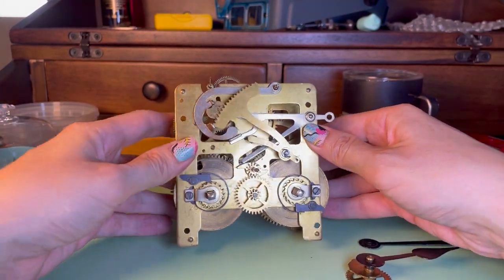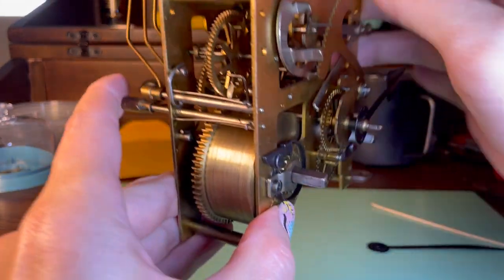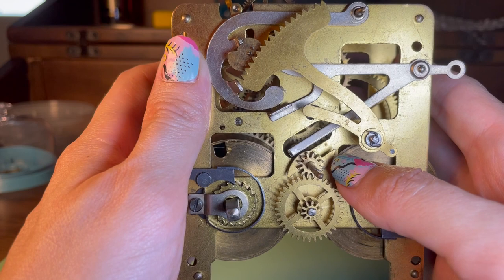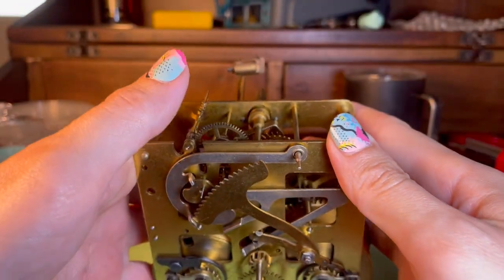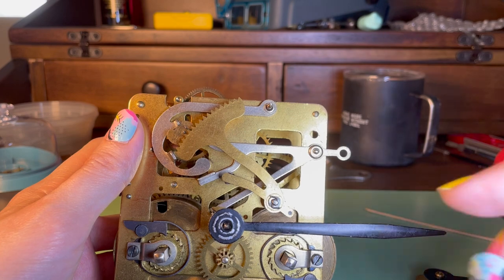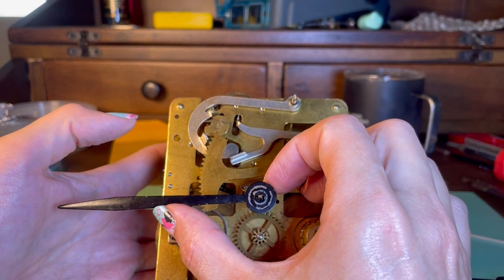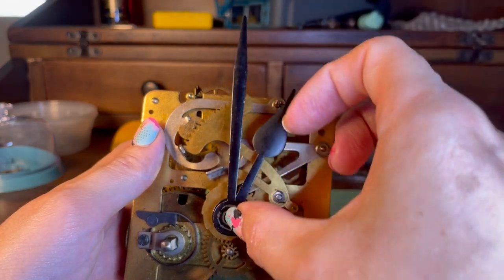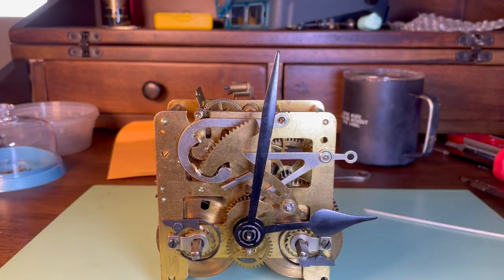Rack & Snail Strike (Mauthe wall clock)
How the rack and snail strike works in a mechanical pendulum clock, using a German Mauthe wall clock from the 1920s or 30s.